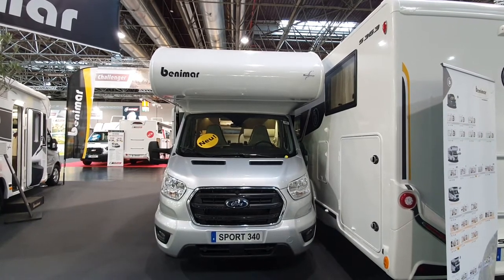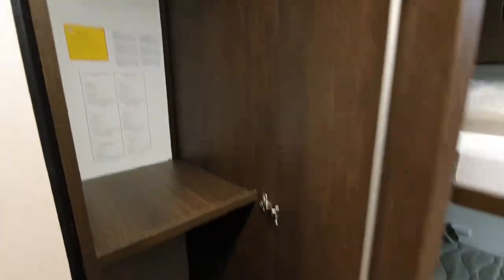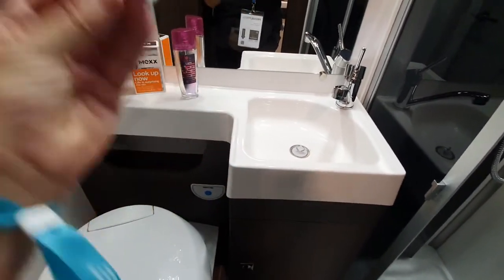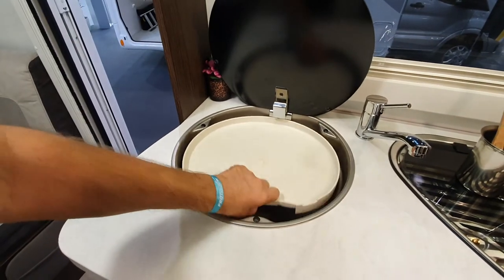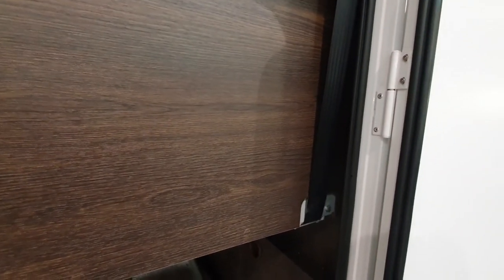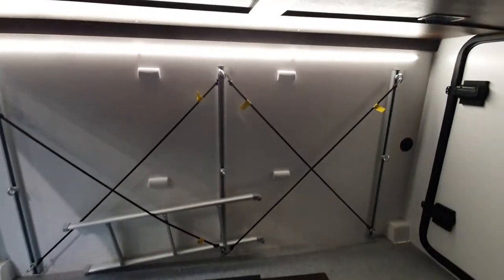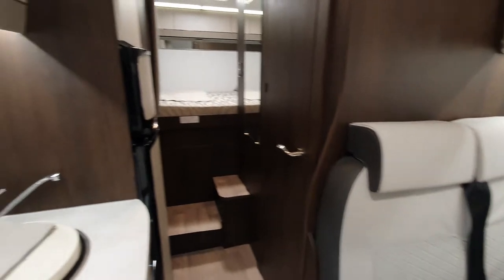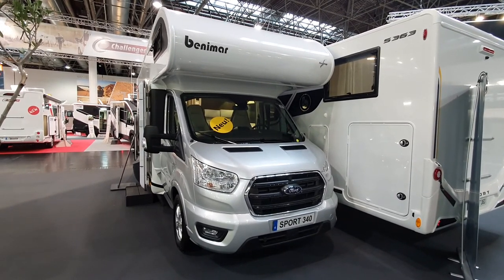Short, five berth motorhome. Benimar Sport 340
The Benimar Sport 340 motorhome measures 671cm long, 230cm wide and is 308 cm at its highest point.  It can sleep five through a rather unusual rear bed system.  I think that as this Benimar motorhome has five berths, I can call it 'short' - of course lke the use of the word 'cheap' it is only in a comparitive sense.

5 passenger seats and 5 fixed berth (sleeping places)
Height adjustable rear bed
Large AES fridge (140 l) with separate compartment for 9 bottles (1.5l)
Large height adjustable garage with 2 doors & automotive style locks
Electric roofbed 1 Pl (150 kg max)
Bathroom & fully separate shower
Large table with extension